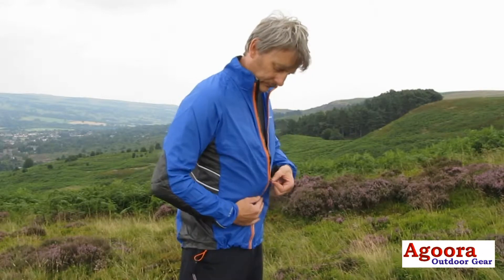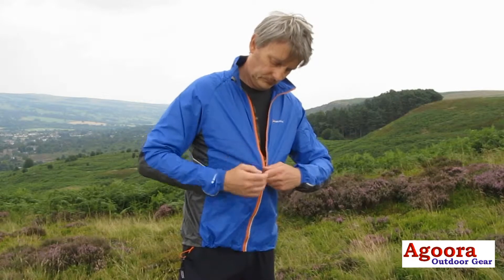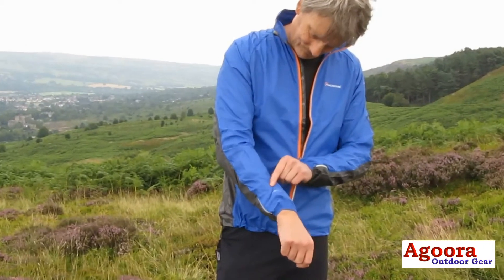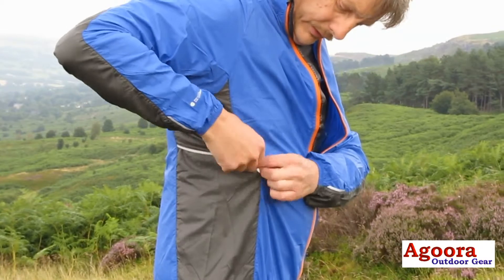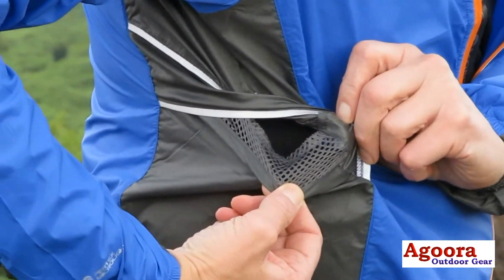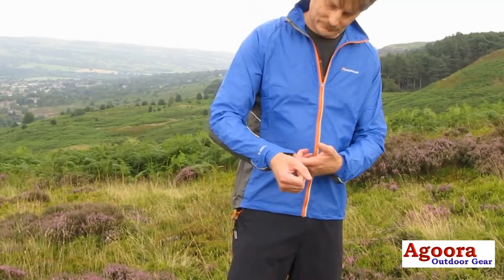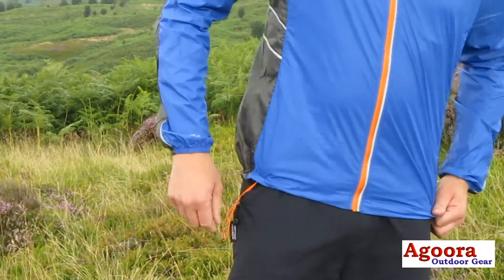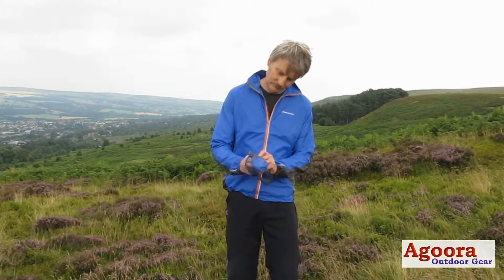Montane Featherlite Marathon Running Wind Jacket - Agoora.co.uk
The Montane Featherlite Marathon runners wind jacket is lightweight, wind resistant, packable, water repellent & breathable with enhanced breathing panels. This Pertex running or jogging top is very light and packs down to a very small pack size.